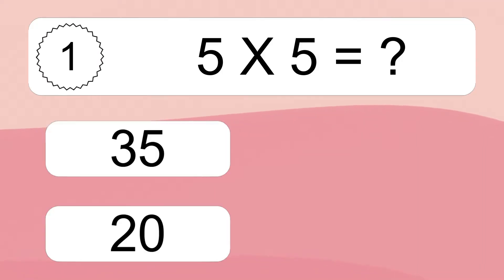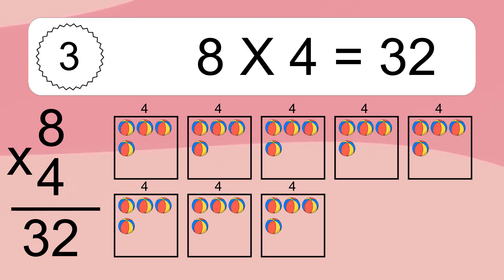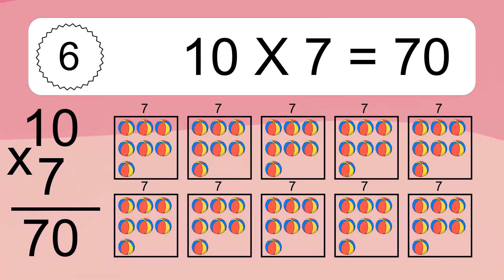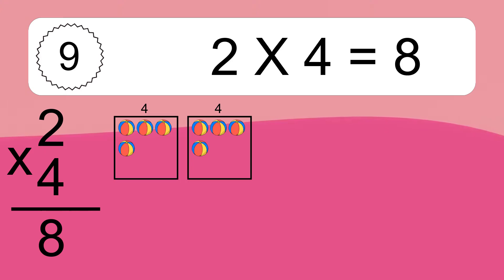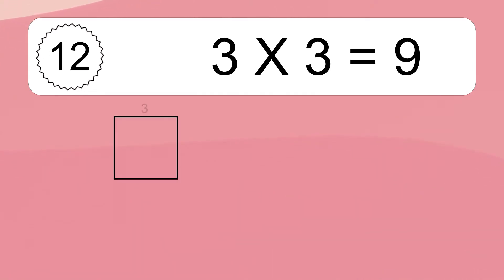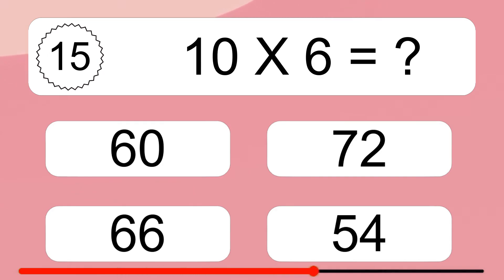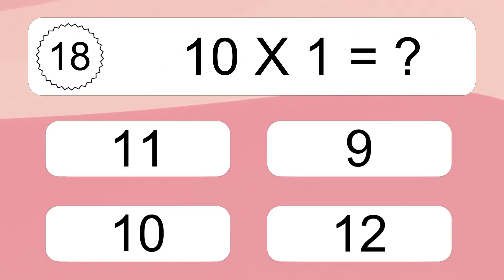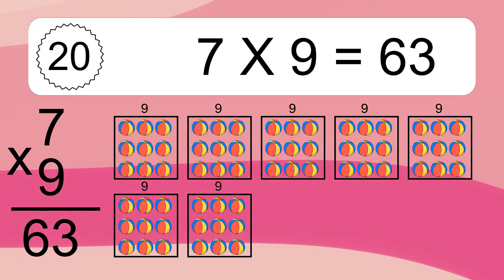20 Multiplication Quiz Exercises for Kids